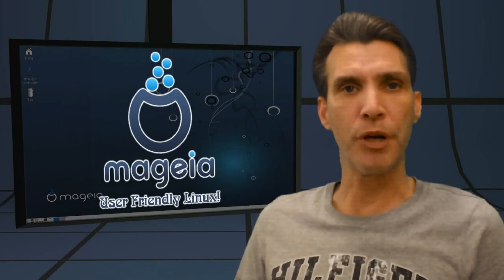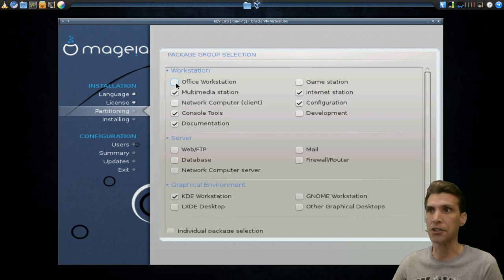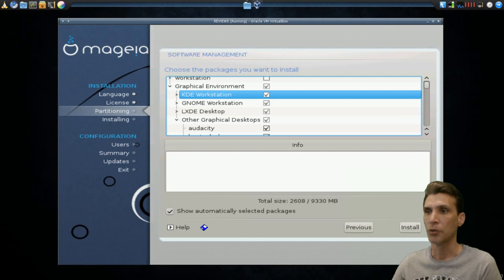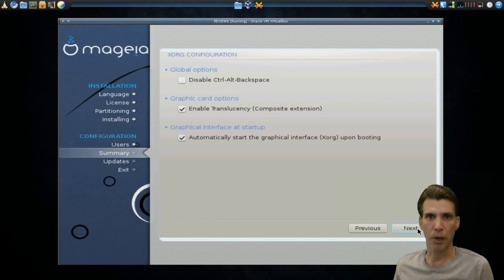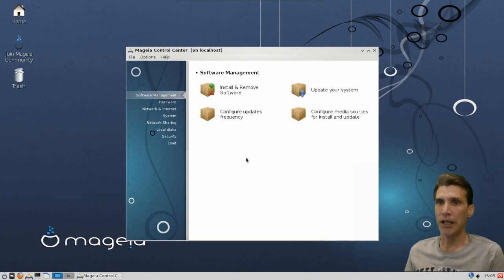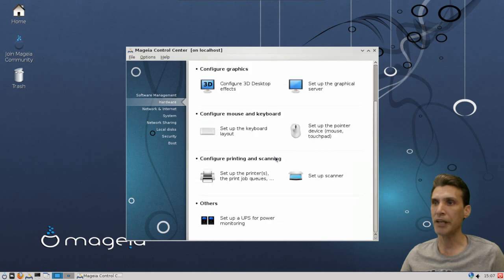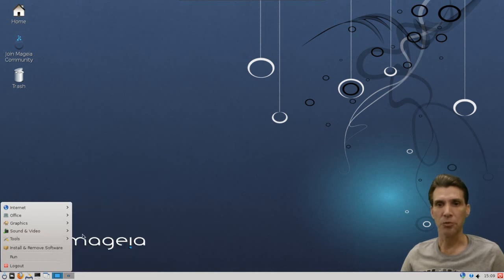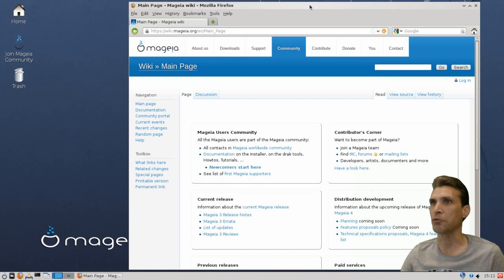Mageia 3 ::: User Friendly Linux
Mageia is a fork of Mandriva Linux formed in September 2010 by former employees and contributors to the popular French Linux distribution. Unlike Mandriva, which is a commercial entity, the Mageia project is a community project and a non-profit organisation whose goal is to develop a free Linux-based operating system.